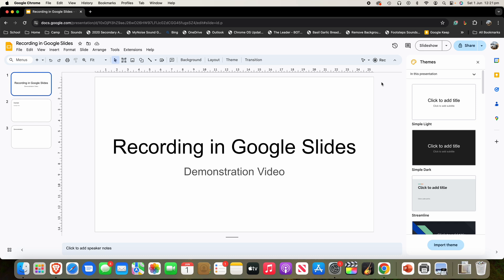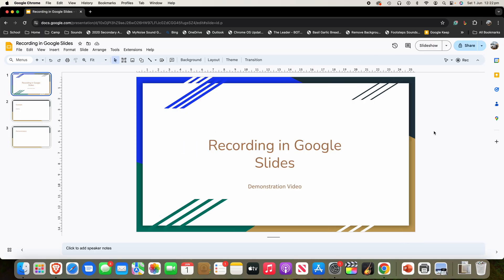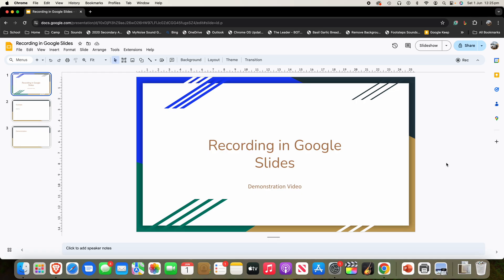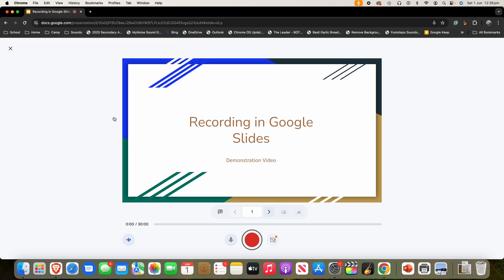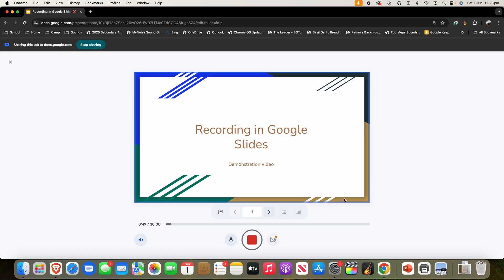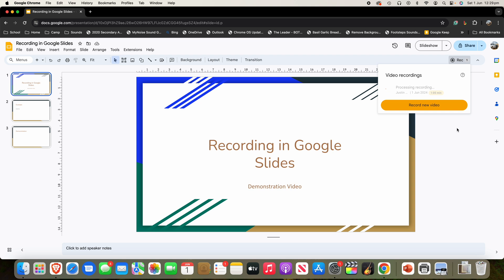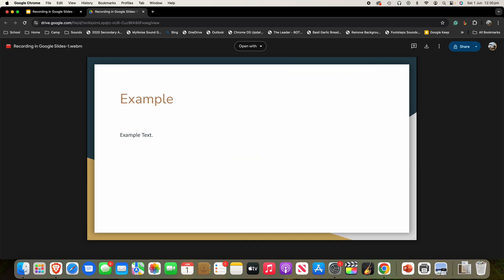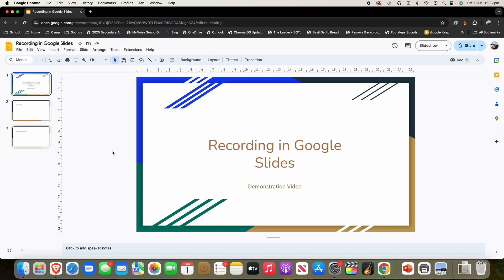How to Record a Google Slides Presentation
In this video, I will be taking you through the steps on how to Record a Google Slides Presentation. Following this process will allow you to screen record your slideshow right within Google Slides, without the need for any additional 3rd party software.